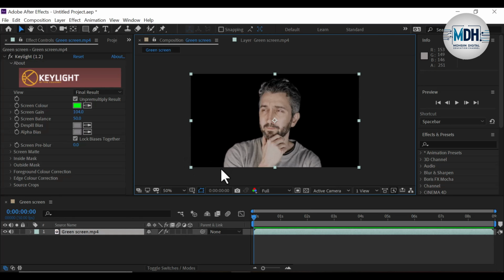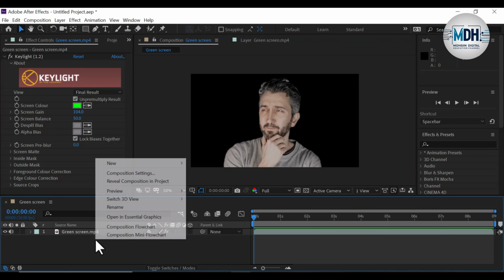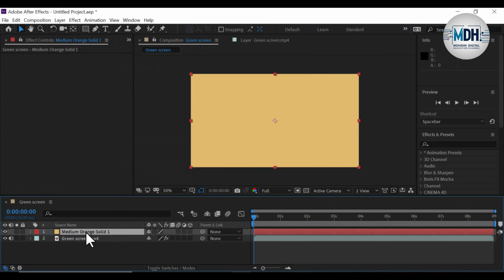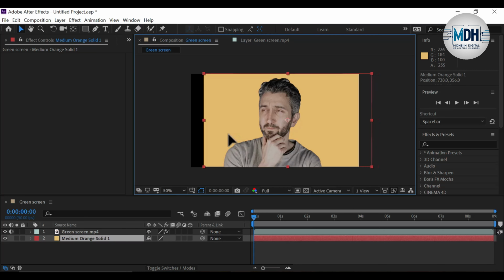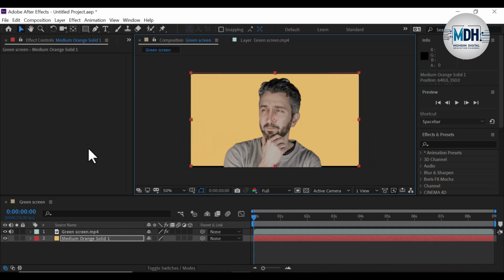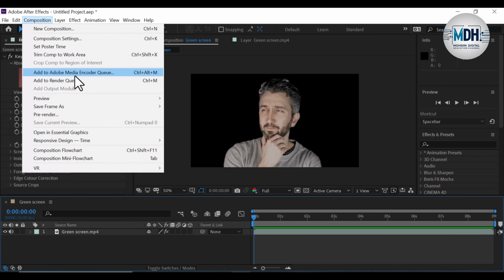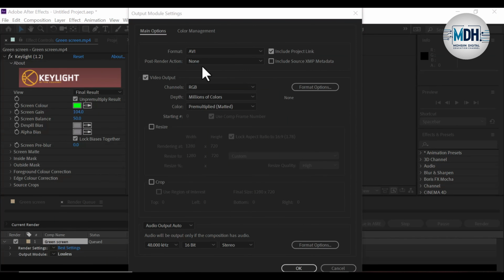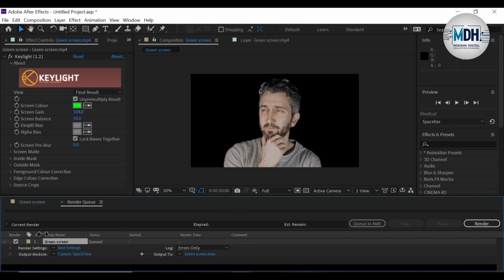How to Export Transparent Video in After Effects (EASY METHOD) || MDH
Welcome to Mohsin Digital House!
In today’s video, we’ll be diving into how to export transparent videos in Adobe After Effects.

Whether you're a beginner or looking to enhance your motion graphics workflow, this video will guide you through the exact settings and formats you need to ensure your video retains transparency after export—perfect for overlays, motion graphics, and more!

At Mohsin Digital House, we’re dedicated to bringing you easy-to-follow tutorials, tips, and the latest in tech and digital education to help you stay ahead in the digital world.

Timestamps:
0:00 – Introduction
0:30 – Why Export with Transparency?
1:15 – Best Export Settings in After Effects
2:10 – Using Alpha Channel (RGB + Alpha)